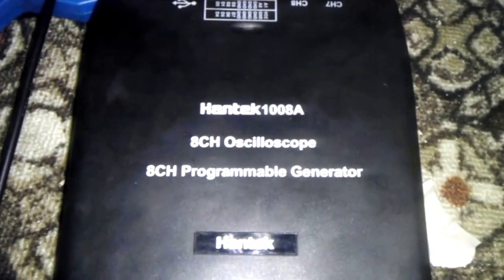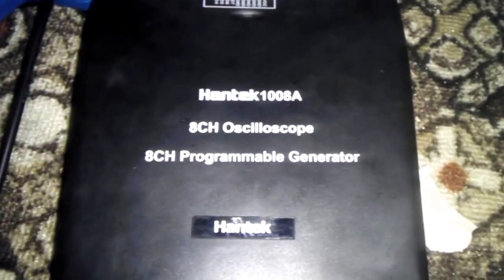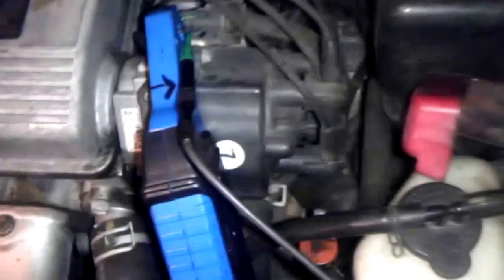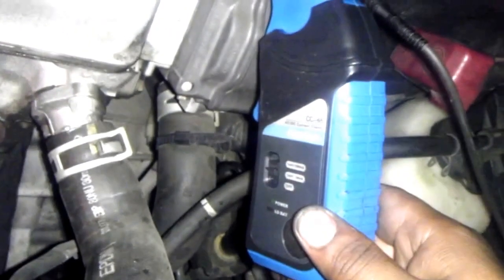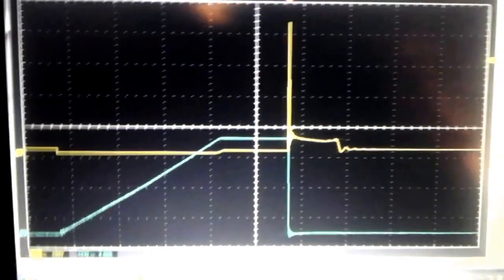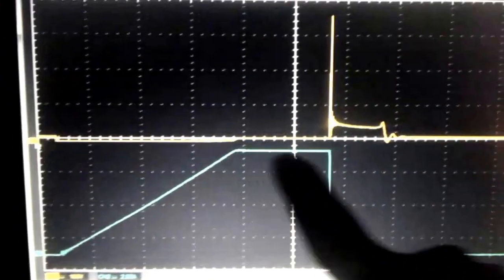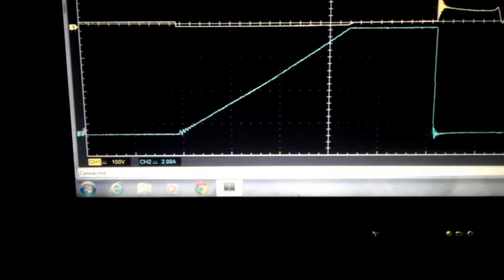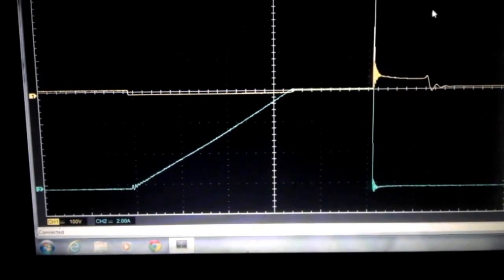Hantek 1008 A Primary Ignition Waveform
Here I am checking the voltage on the control side of an ignition coil, I am also showing the current ramps of that same ignition coil. Using a Hantek 1008A.